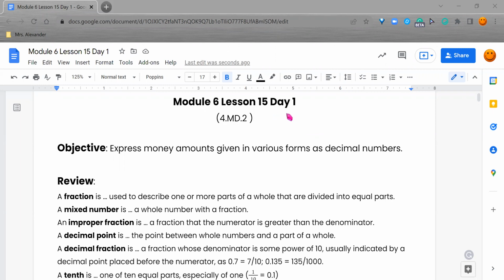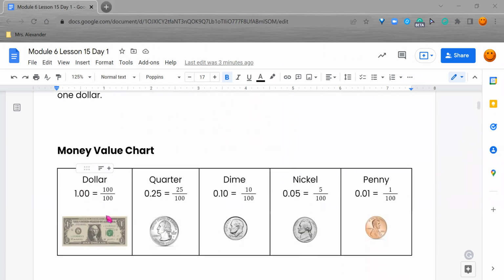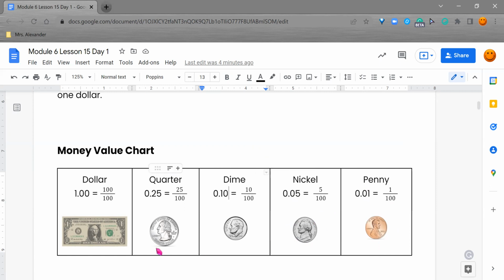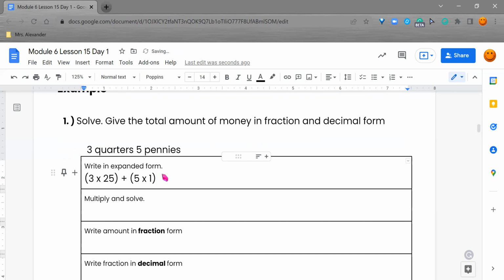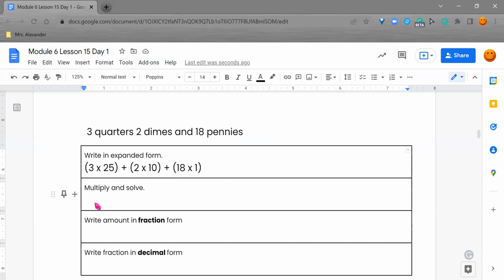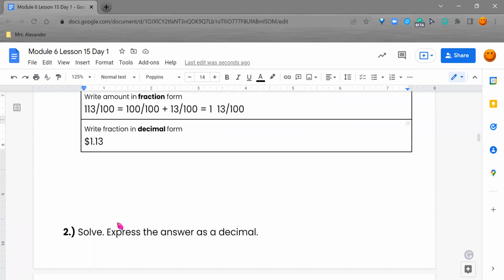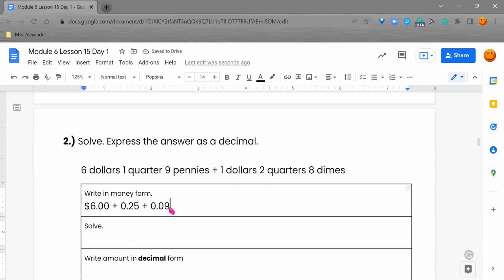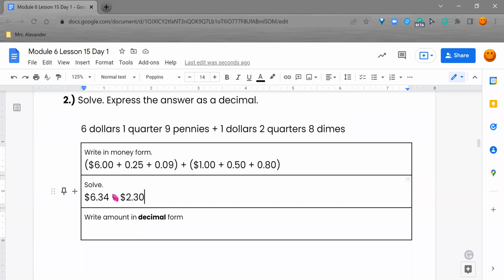Money ... Mod 6 Lesson 15 Day 1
Learn how to express money amounts given in various forms as decimal numbers.